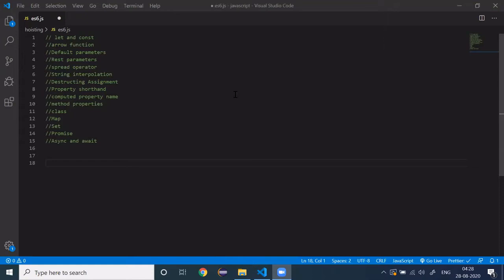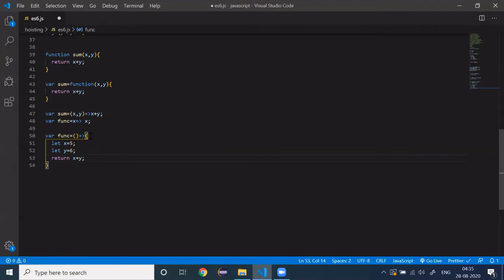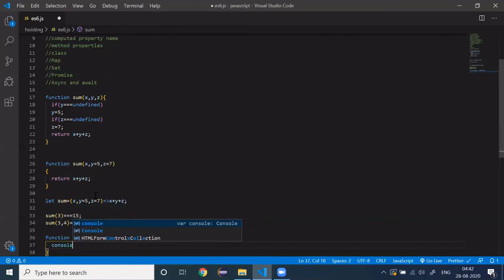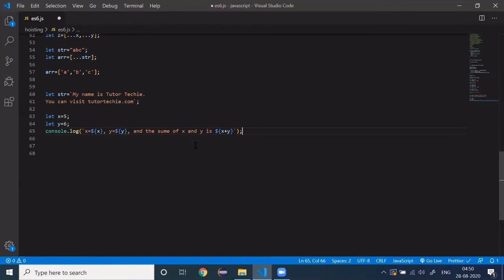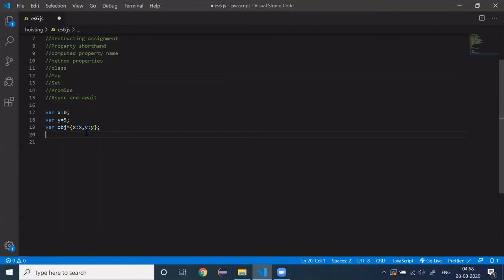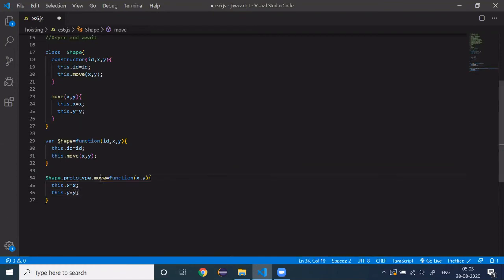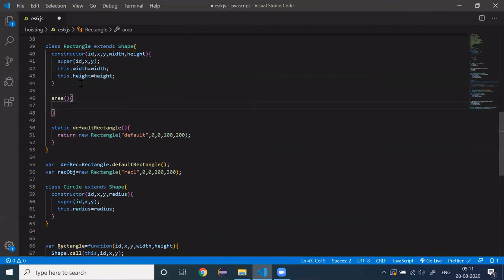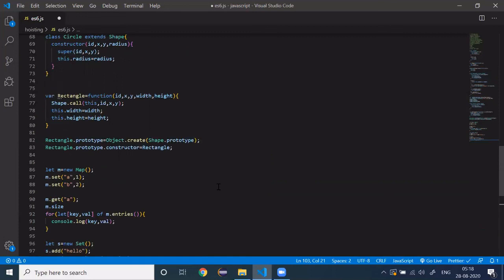Javascript ES6 new features (ECMA 2015)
We have covered all new features of ES6 and their implementation and how we currently do it in ES5 with examples